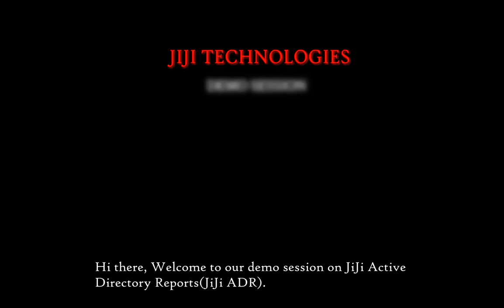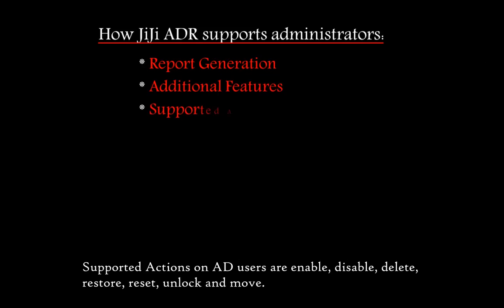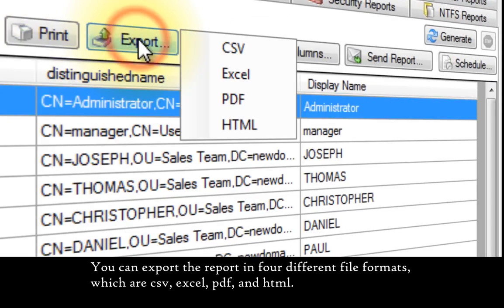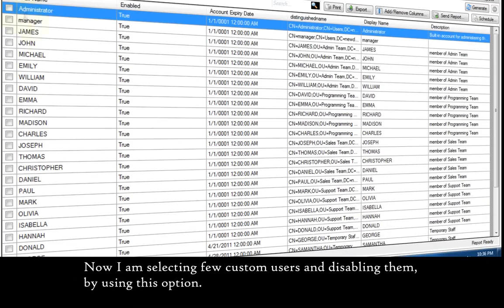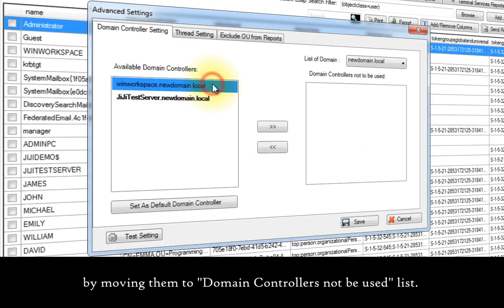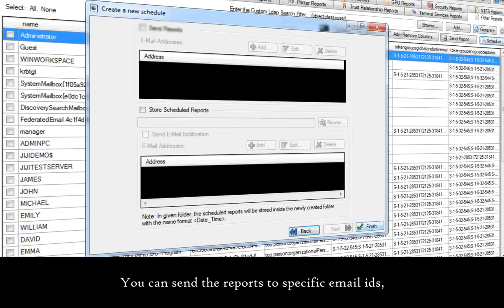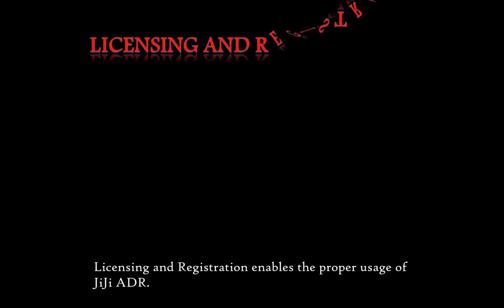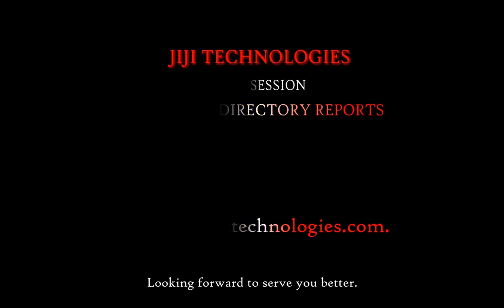Active Directory Reports - JiJi Active Directory Reports.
JiJi Active Directory Reports More Than 500 Sox Audit Reports Only on JiJi Active Directory reports and also more than 600 Reports will be available on upcoming Version.